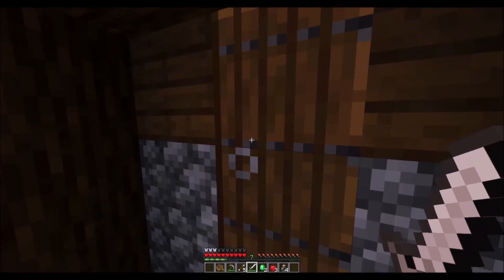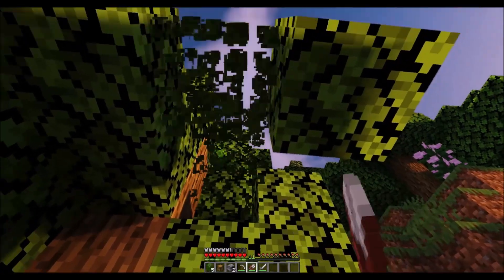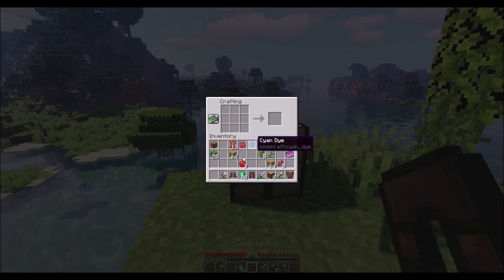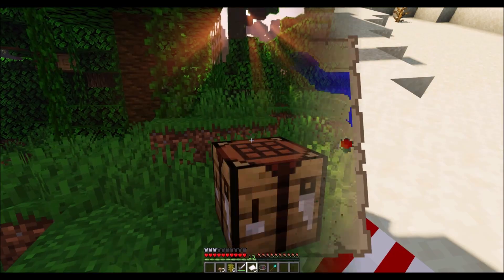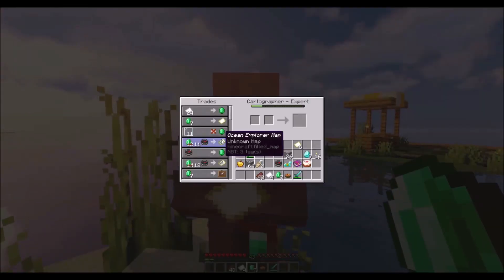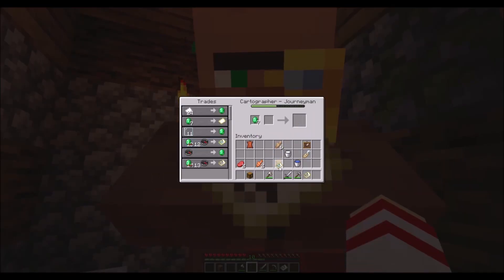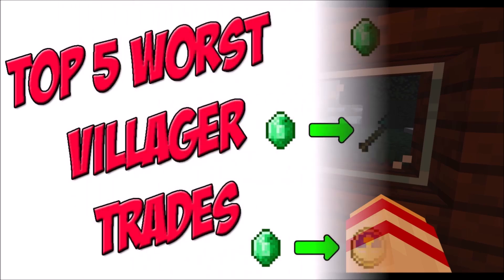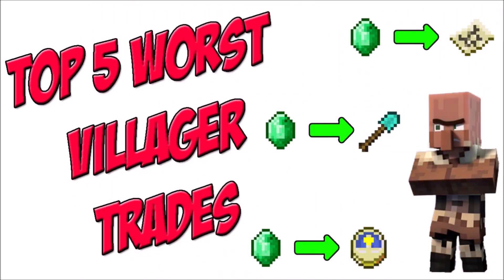Top 5 Worst Villager Trades in Minecraft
We all know that most Villager trades are bad, but just how bad can they be? In today's video, we count down the 5 worst Villager trades currently in Minecraft!

Note that this list does not include any trades from Wandering traders, as those scammers deserve a list of their own!

Also note that to fairly compare these trades, we will only be looking at the default prices as seen on Java Edition; so we will not be accounting for inflated trade prices, the Hero of the Village effect or cured Zombified Villagers.